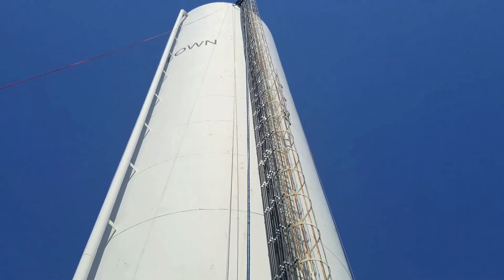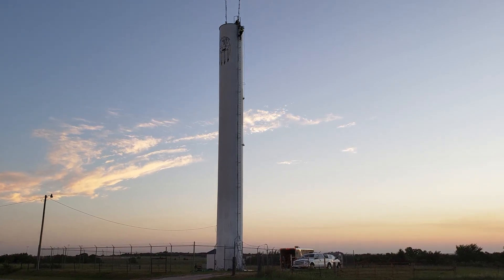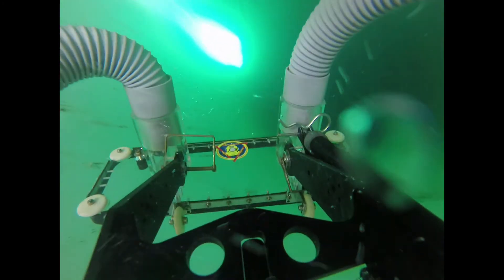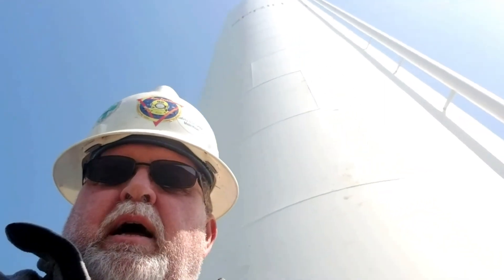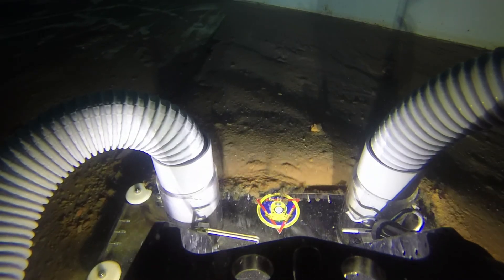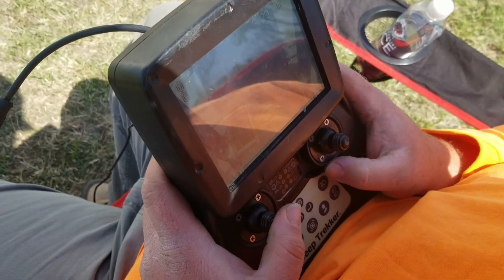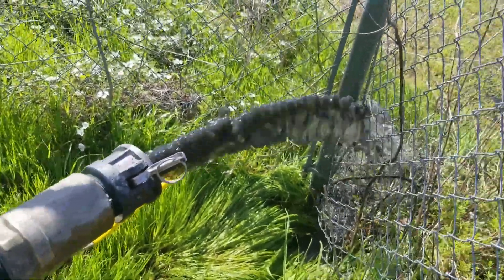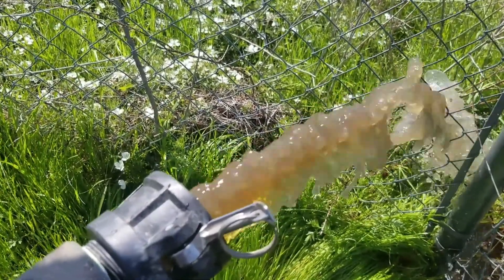WALLIE: The municipal Water Tank-Cleaning Robot!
Do not drain treated drinking water just to inspect or clean your tank! There is a better way! We now offer services to clean your tall standpipes and, hard to access, elevated tanks using a state-of-the-art, remotely operated vehicle. See www,tankdiver.us for more information. mikerowe watertowercleaning potablewatertankcleaning.